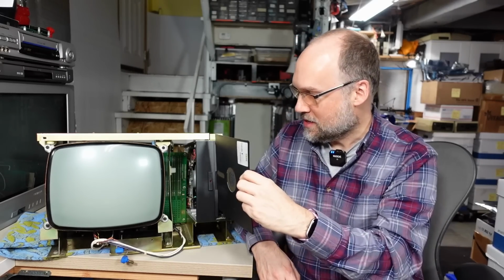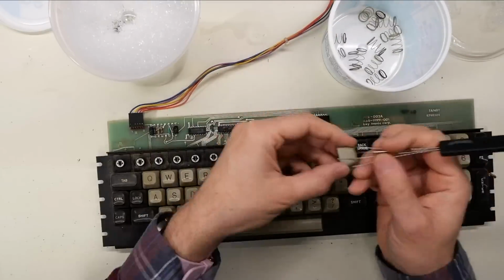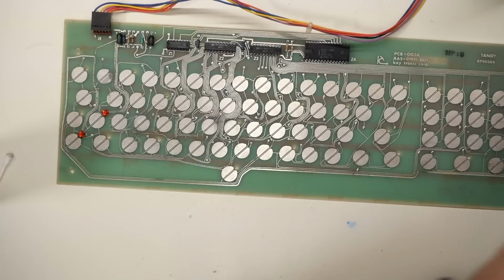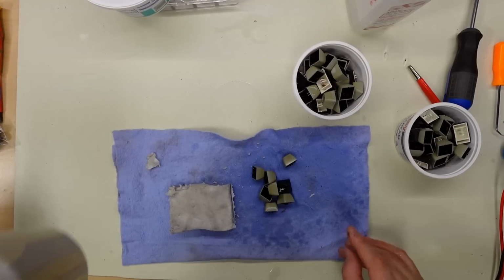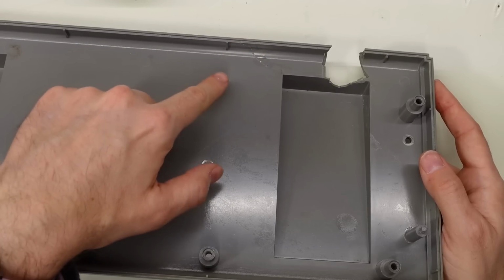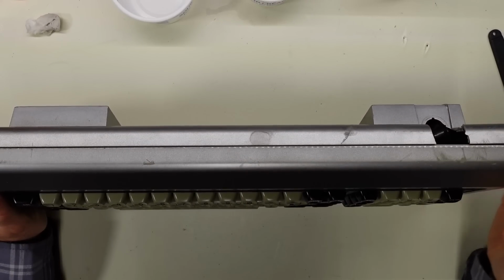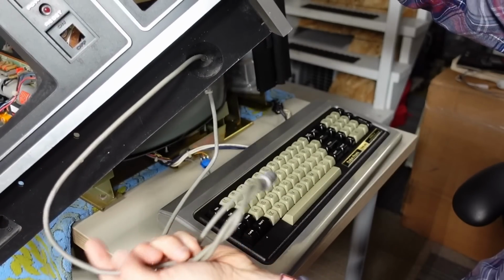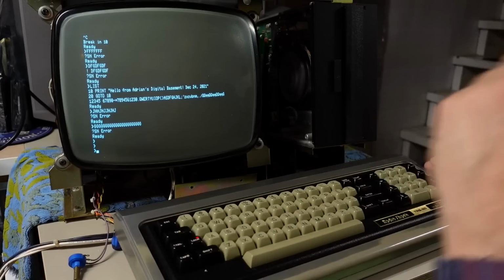How to fix a Keytronic foam and foil keyboard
In the next installment of the TRS-80 Model II saga, I work on the keyboard so I can finally test to see if this machine is actually working.

Part 3a (using 8" drives on a PC)

--- Video Links

-- Tools

Elenco Electronics LP-560 Logic Probe:

Hakko FR301 Desoldering Iron:

Head Worn Magnifying Goggles / Dual Lens Flip-In Head Magnifier:

Heat Sinks:

--- Links

--- Instructional videos

--- Music

Intro music and other tracks by:
Nathan Divino